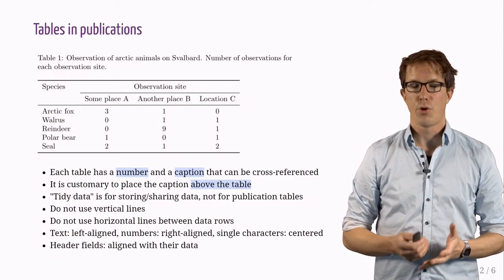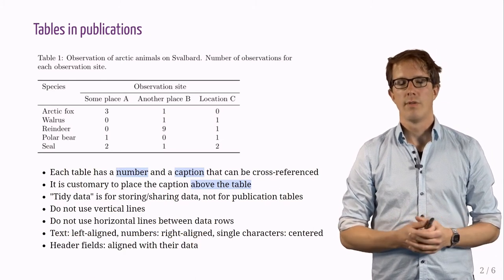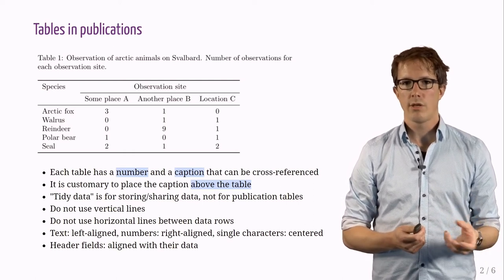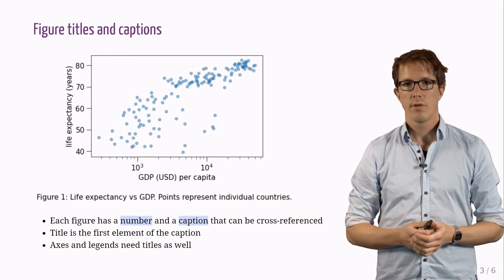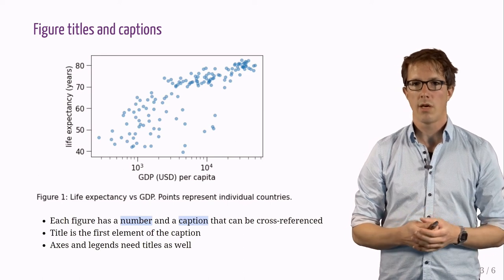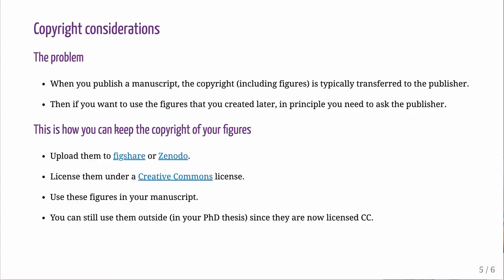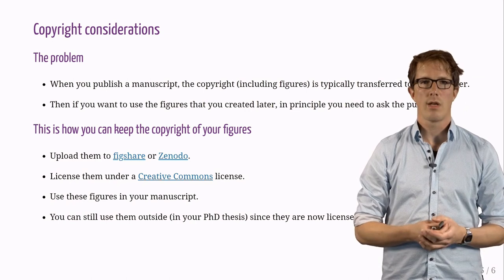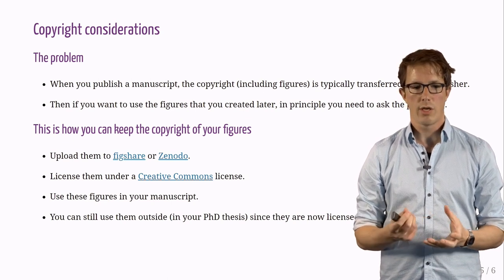Data visualization - Figures and tables in reports and publications